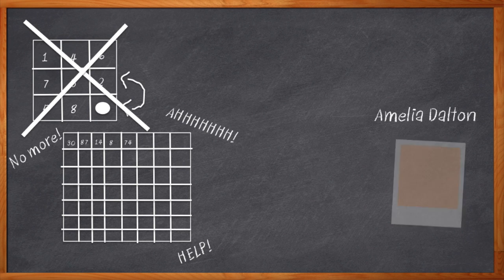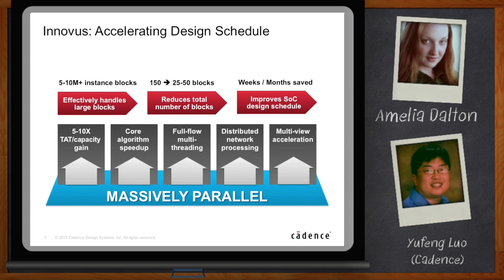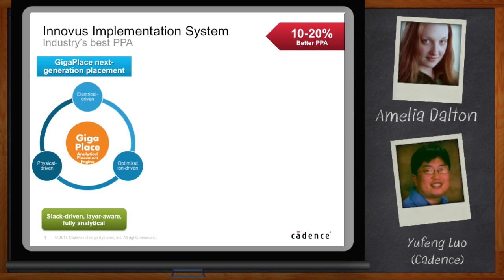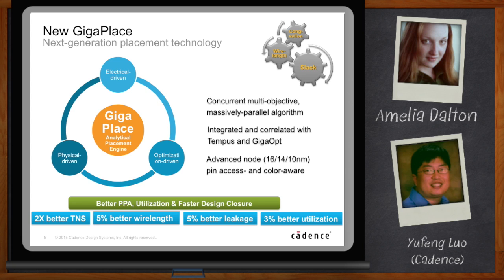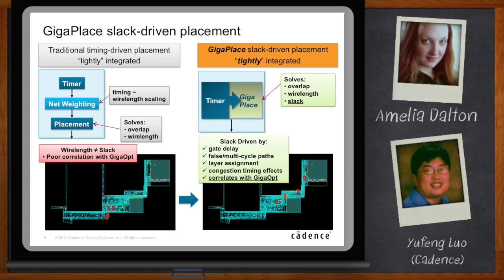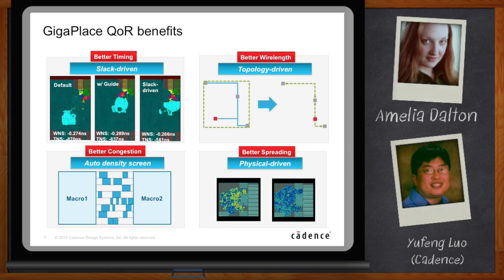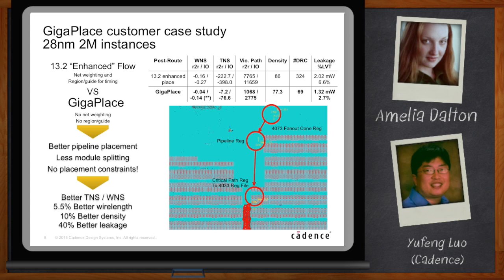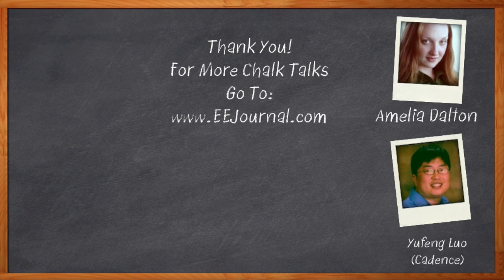Meet PPA and Turnaround Time Requirements at Advanced Nodes with Innovus Implementation System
Today's complex IC designs demand a new generation of high-capacity, high-performance implementation tools. In this episode of Chalk Talk, Amelia Dalton chats Yufeng Luo of Cadence Design Systems about the incredible innovations in Cadence's new Innovus implementation suite.